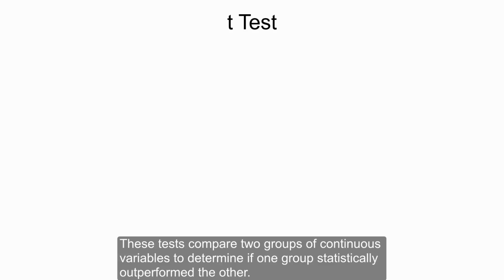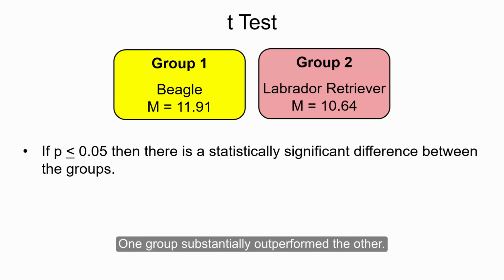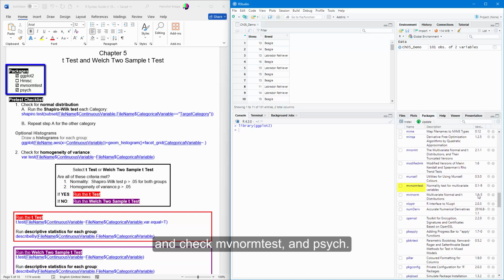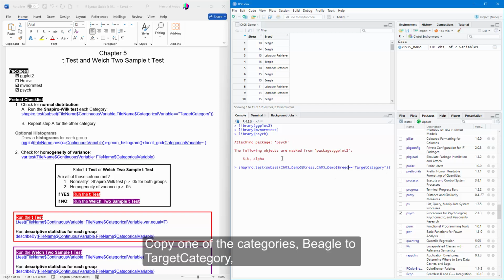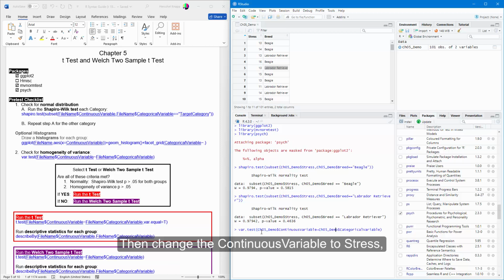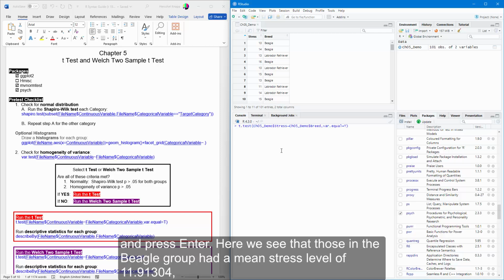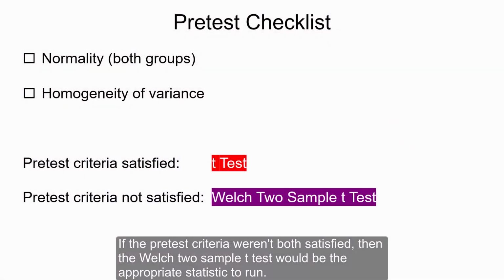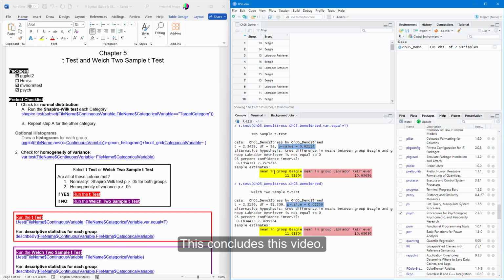Ch 05 - t Test and Welch Two Sample t Test in R (CC)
Instructions for running the t Test and Welch Two Sample t Test in R